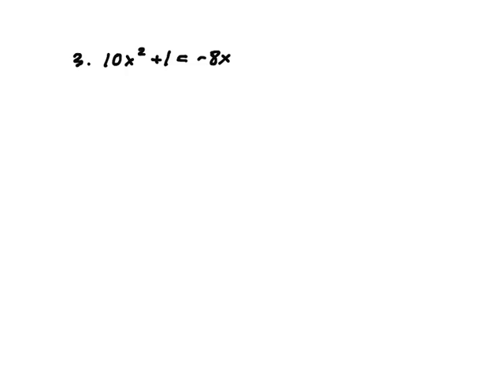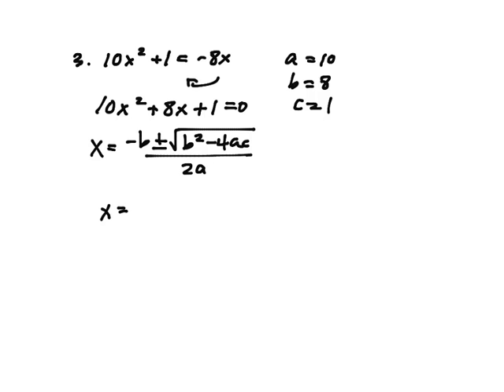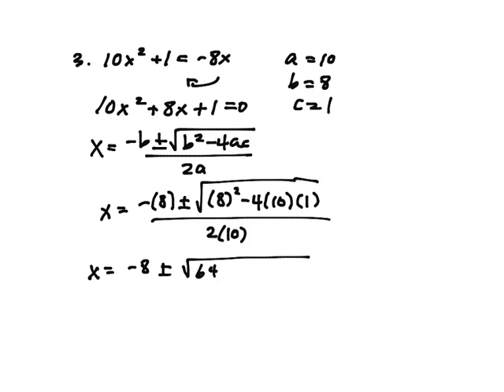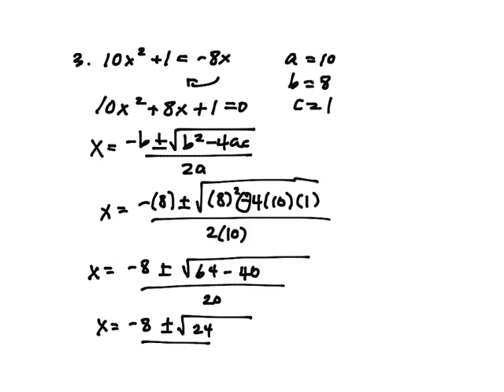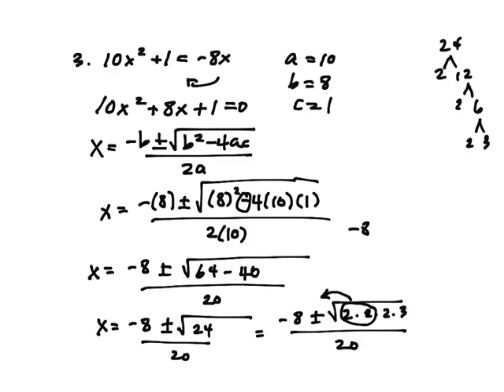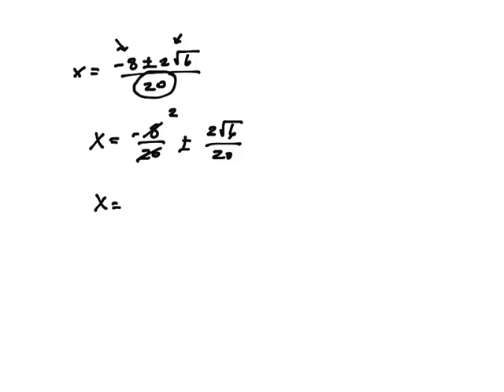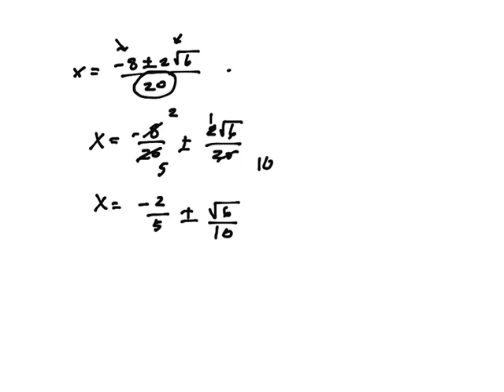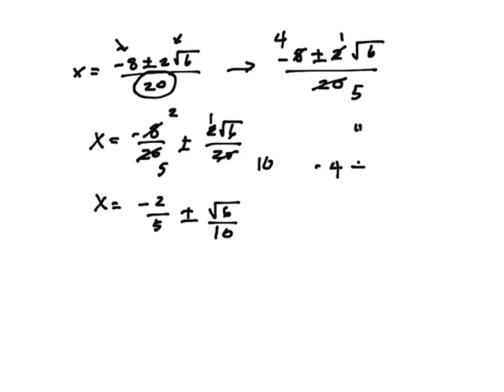4.5 IP # 3 Quadratic Formula Find Zero